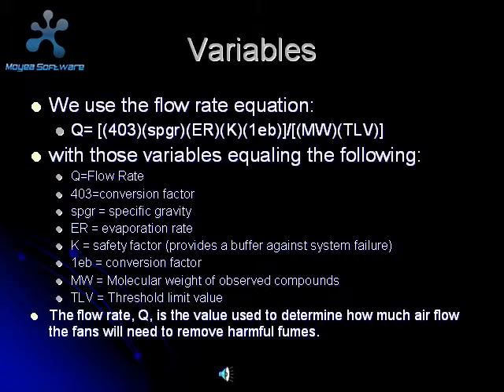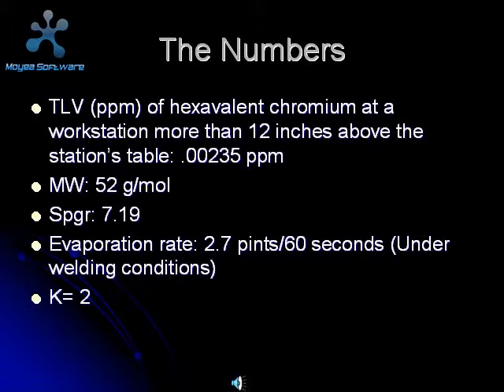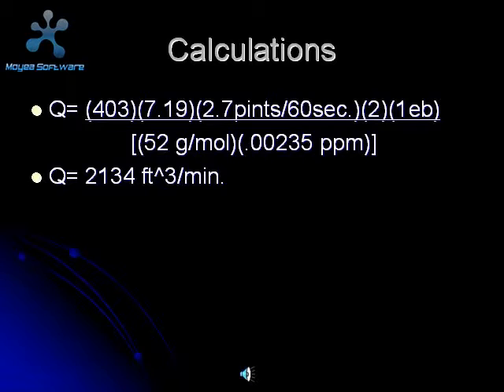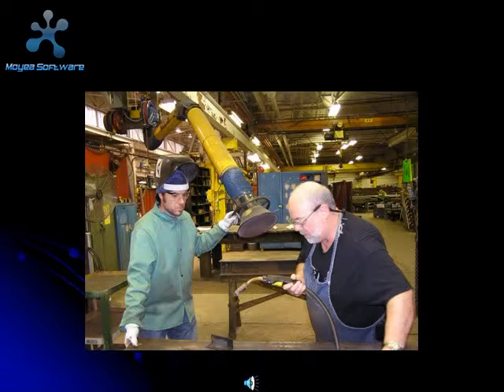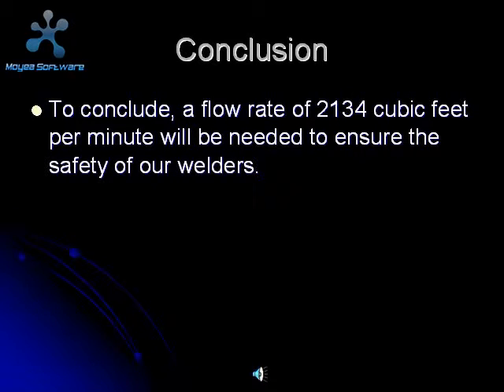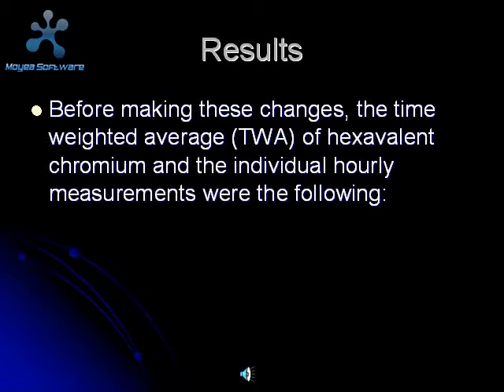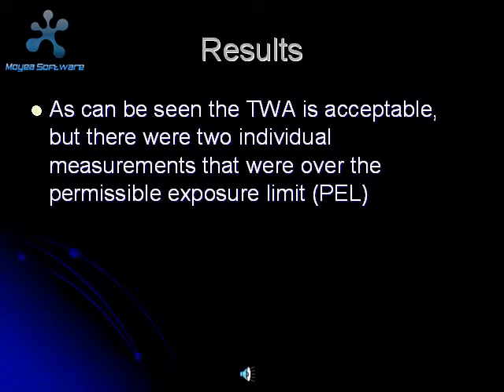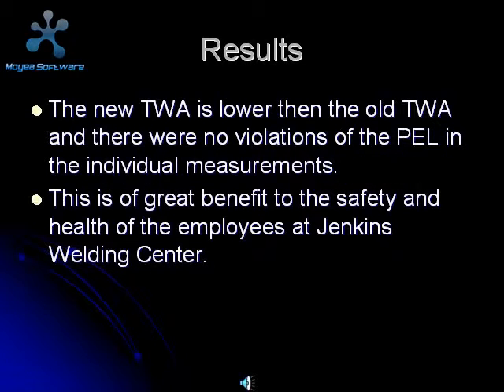OSH 141 project final extended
OSH 141 project extended video